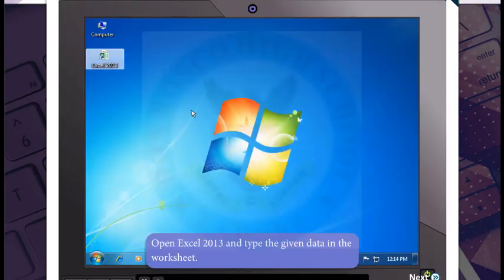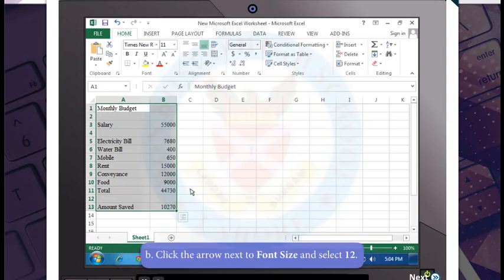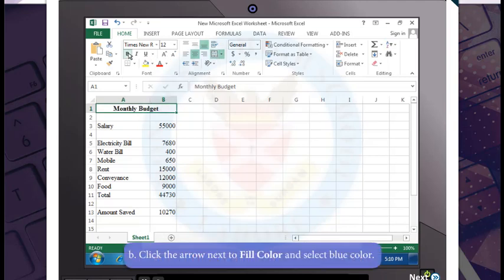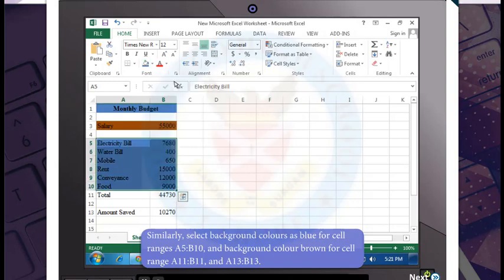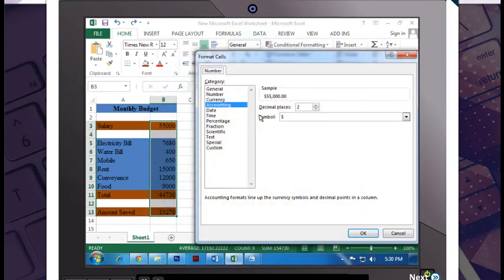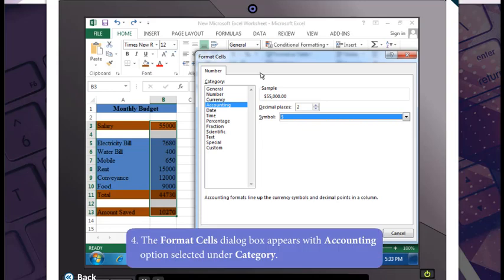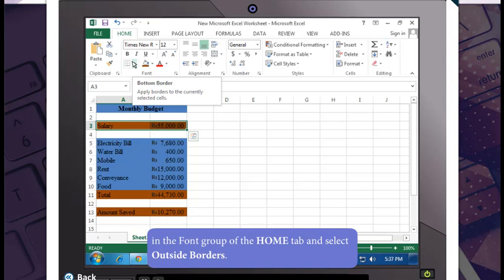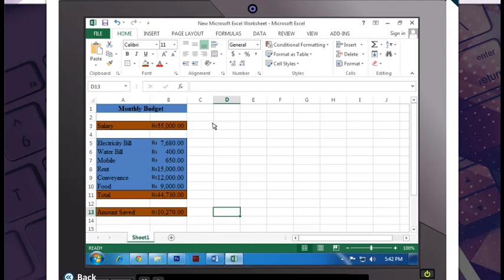CLASS 6 COMPUTER CH2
Ms excel formatting